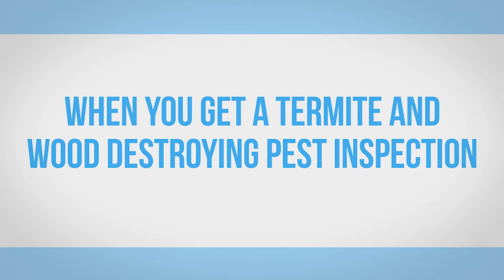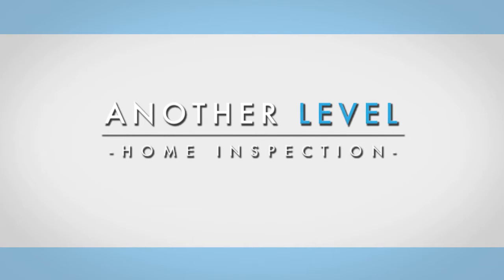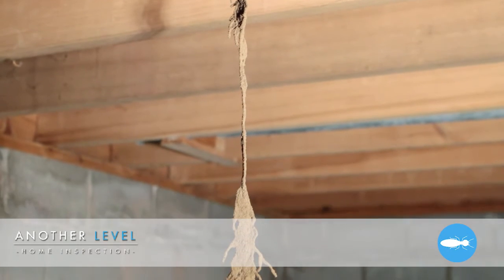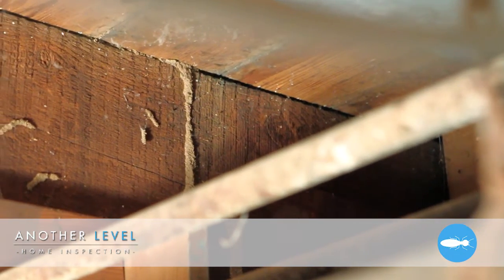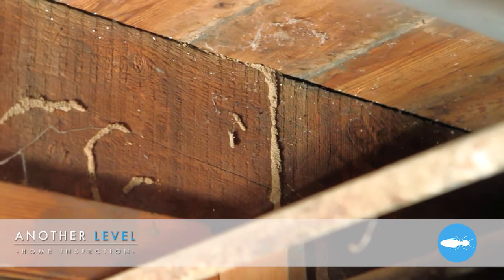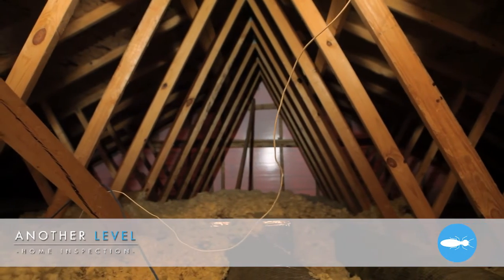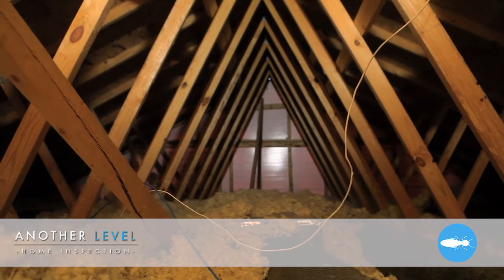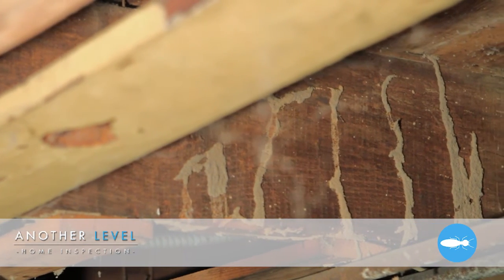Another Level Inspection | Termite Inspection